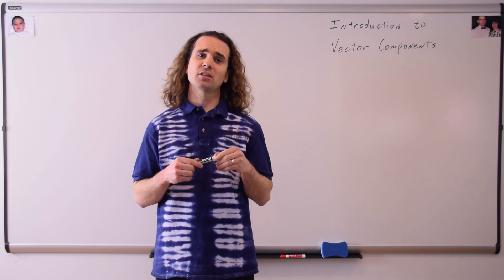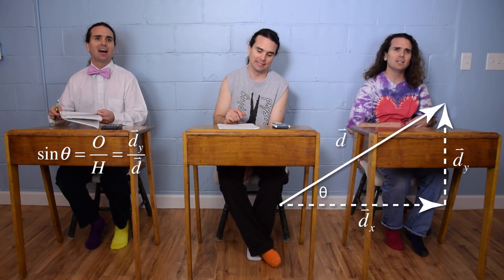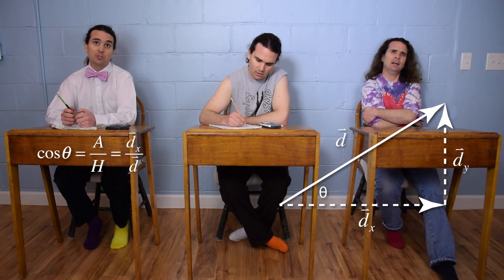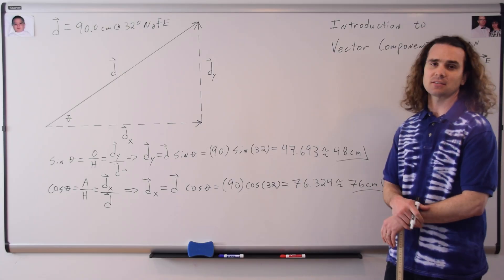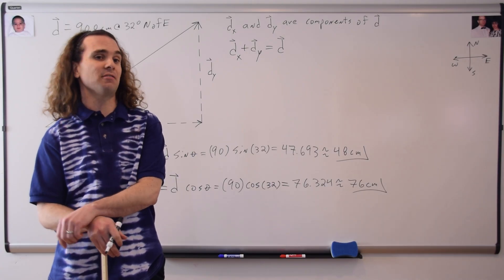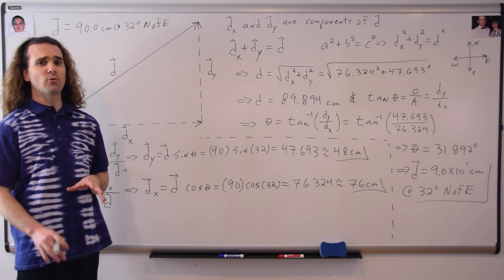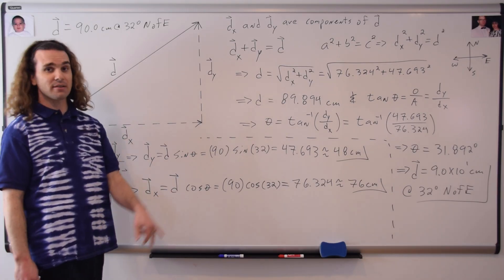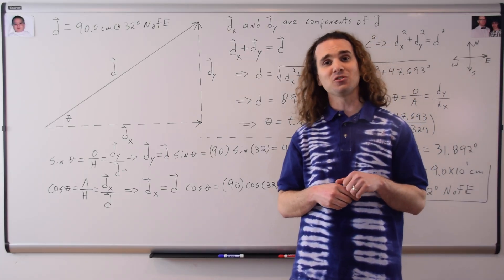Introduction to Vector Components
Components of Vectors are an important piece to understand how vectors work.  In this video we learn how to "break" or "resolve" vectors in to their component pieces.

0:00 Intro
0:14 The example displacement vector d
0:44 Finding the y component of vector d
2:17 Finding the x component of vector d
3:18 What does it mean to be a component of a vector?
4:14 A common question about vector components
4:51 Showing mathematically that the vector components add up to the vector
6:48 Explaining how d in the x direction shows both magnitude and direction
7:57 The Review

Next Video:
Introductory Vector Addition Problem using Component Vectors

Previous Video:
How to use Cardinal Directions with Vectors